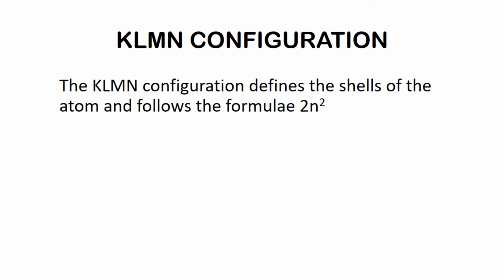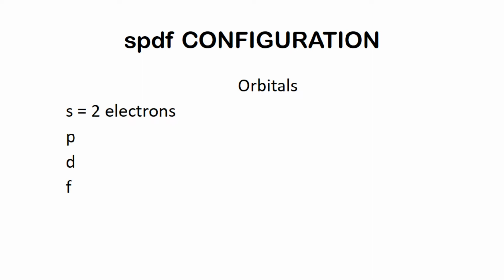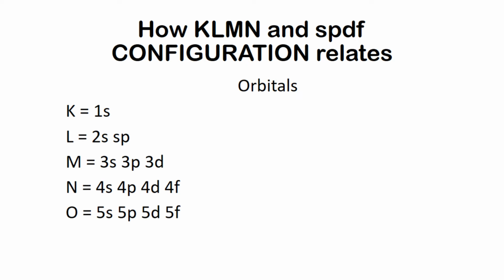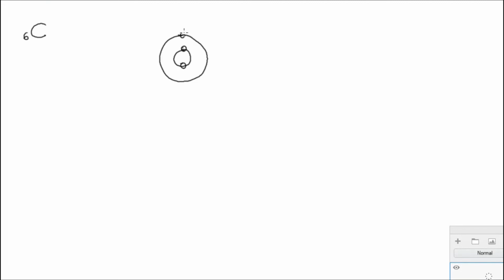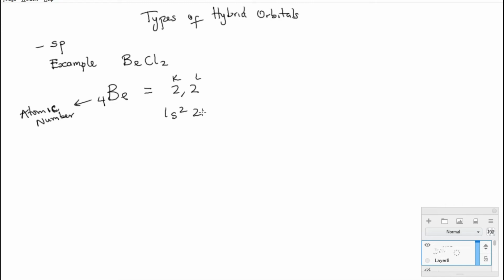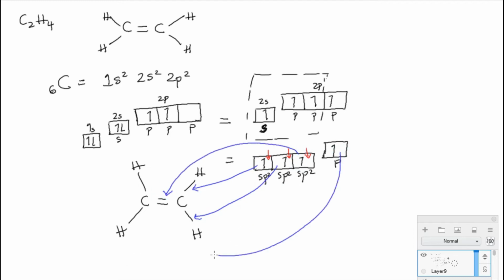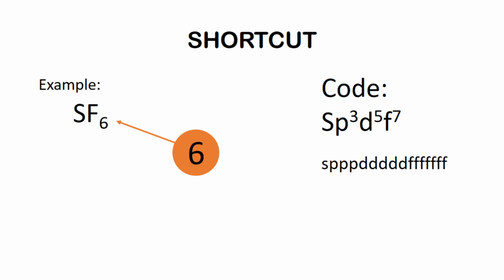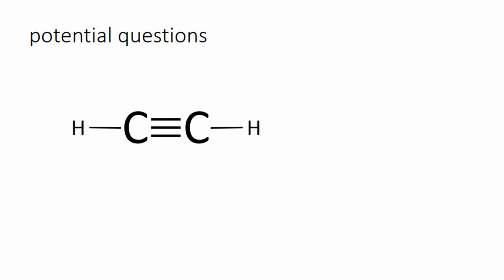CHM104: Hybridization and shortcut 🤗🤗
This video is mean to assist FUNAAB students on how to get better and smarter in their courses.

Background sound by @oreoluwadavid

video breakdown

00:00 intro
00:30 Hybridization Definition
00:55 Electronic configuration
04:26 how hybridization occurs
06:52 Types of hybridization
08:44 Shortcut
10:29 Potential Questions
11:26 End note